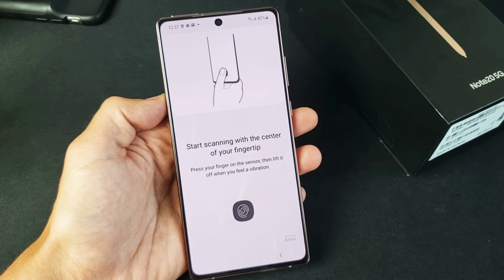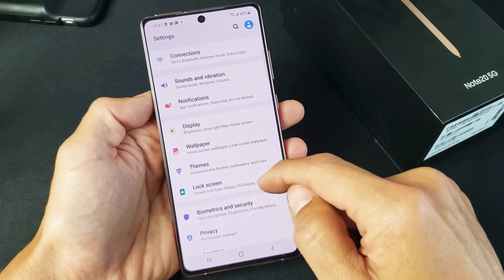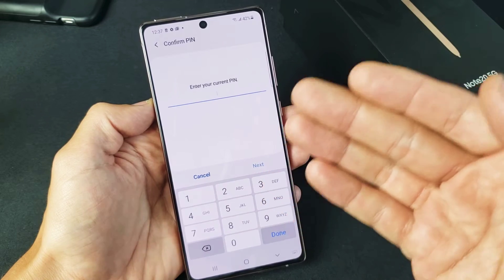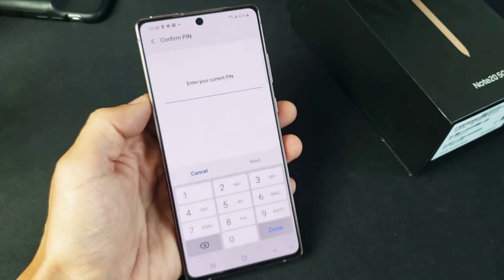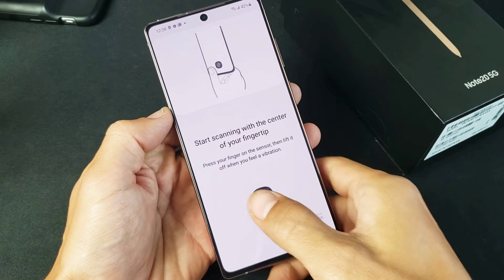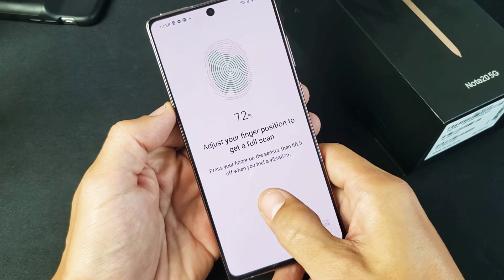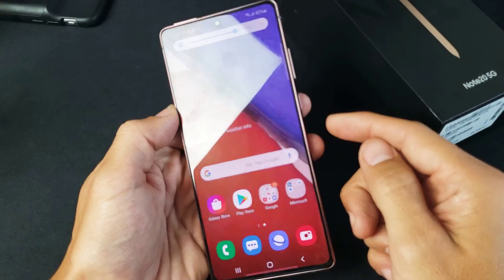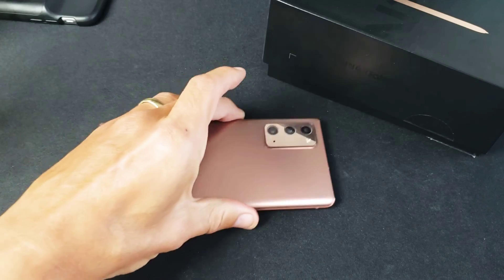Galaxy Note 20: How to Setup Fingerprint Password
I show you how to add or setup the fingerprint password on the Samsung Galaxy Note 20 or Note 20 Ultra. Hope this helps.

In this video i am using a Galaxy Note 20 5G Factory Unlocked Android Cell Phone | US Version